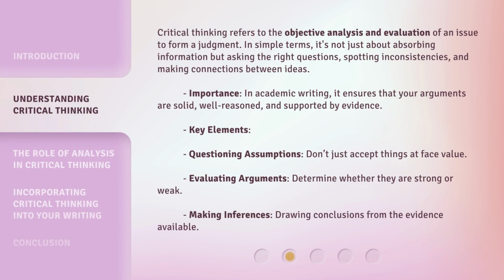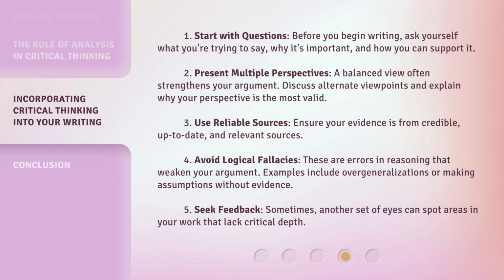Critical Thinking in Academic Writing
Mastering Critical Thinking in Academic Writing • Enhance your academic writing skills by mastering critical thinking and analysis. Learn how to question assumptions, evaluate arguments, make inferences, and analyze data and texts. Strengthen your arguments, improve decision-making, and excel in academic writing.

00:00 • Introduction - Critical Thinking in Academic Writing
00:29 • Understanding Critical Thinking
01:16 • The Role of Analysis in Critical Thinking
01:53 • Incorporating Critical Thinking into Your Writing